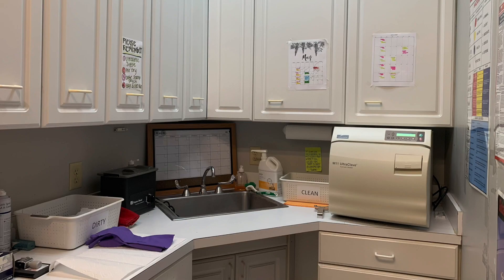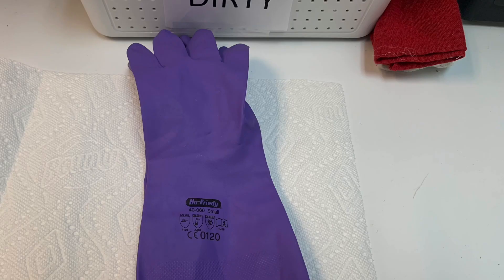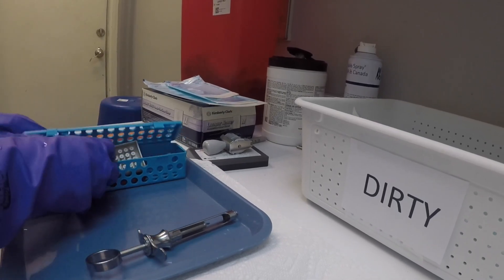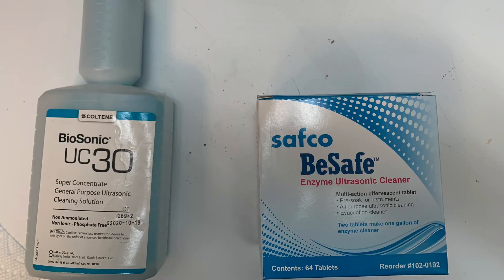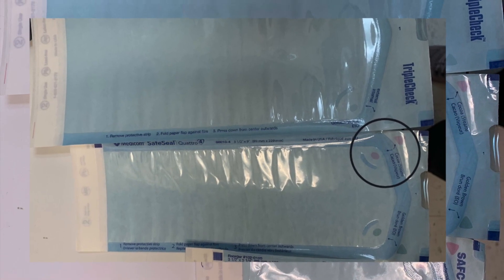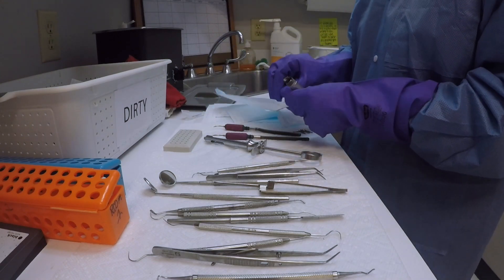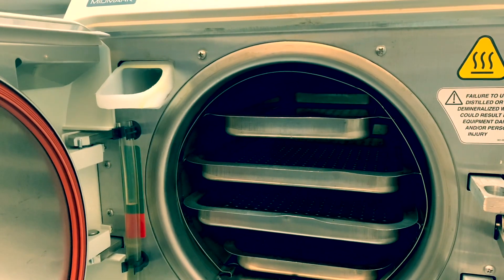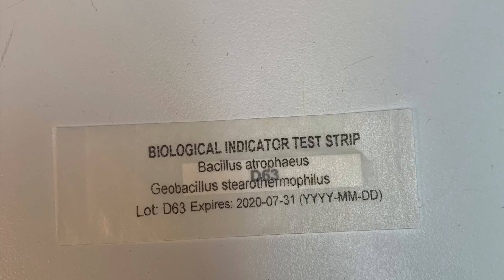How to properly sterilize intruments in dental office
The goal of the video is to help dentist train their team members towards the most important and basic aspect of practicing safe dentistry.